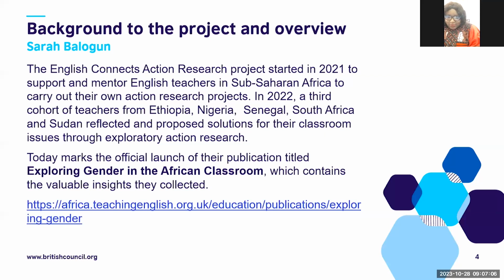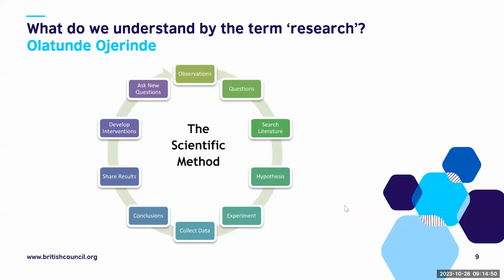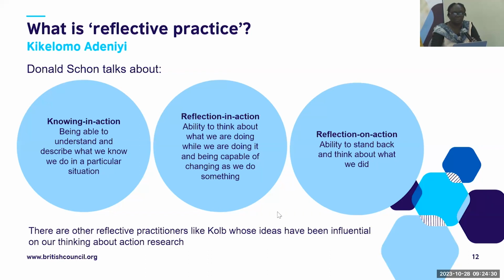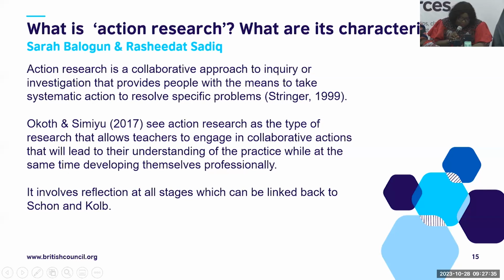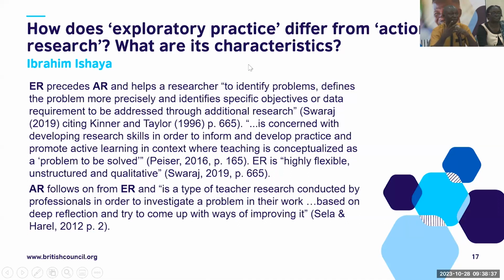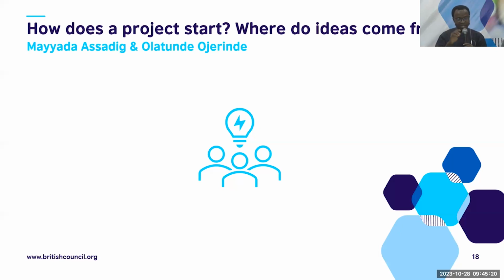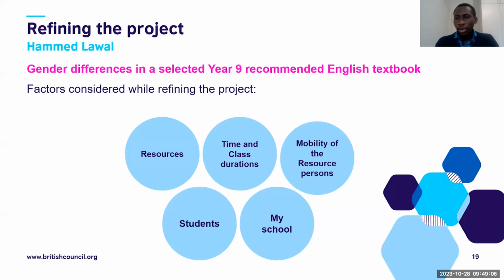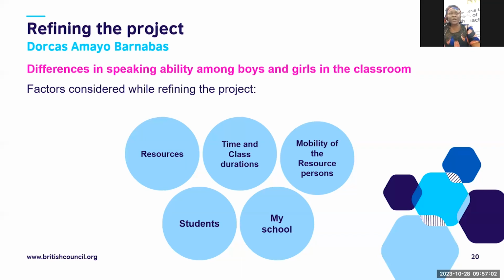TEA webinar | Exploring Gender in the African Classroom | workshop 1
Last year, we worked closely with fantastic teachers and teacher educators from Ethiopia, Sudan, Nigeria, and Senegal to carry out action research projects focused on studying gender dynamics in their classrooms. Saturday 28 October 2023 marked the official launch of their publication titled 'Exploring Gender in the African Classroom, which contains the valuable insights they collected. This one-day event provided a unique opportunity for participants to immerse themselves in the world of classroom action research and to meet the researchers who contributed to this project but also with their mentors who supported them on their journeys as teachers/researchers.
In this session, participants delved into the fundamental concepts of action research. Panelists introduced the principles and methodologies of action research, emphasizing its importance in educational contexts. The session provided a solid foundation for understanding the key components of action research.